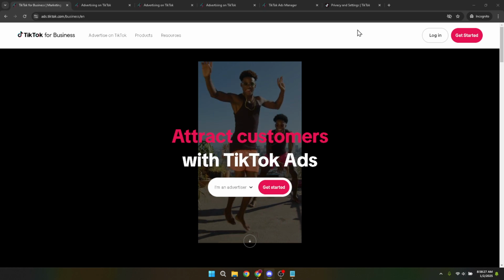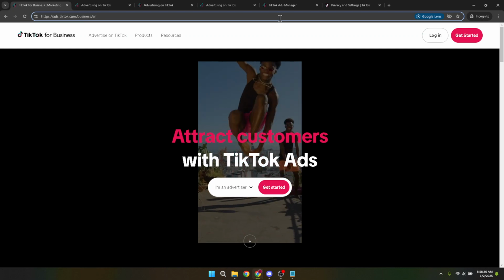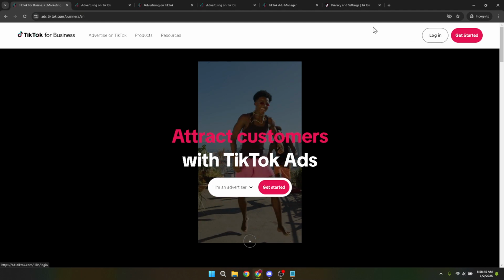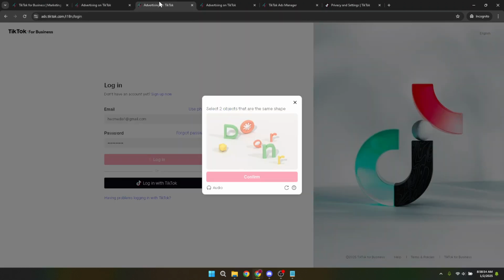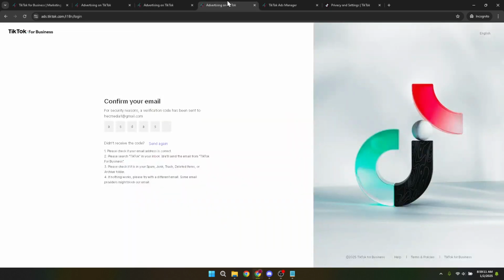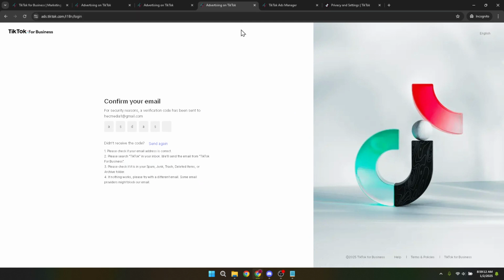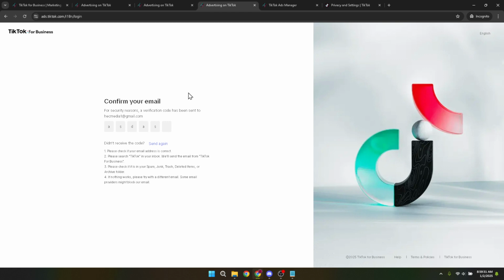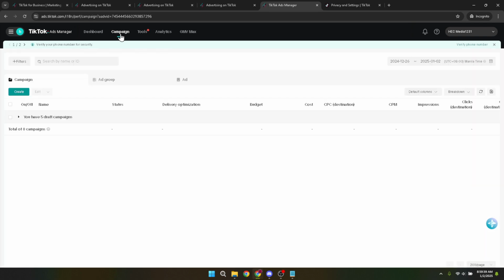How to Turn Tiktok Ads Off (Full 2025 Guide)